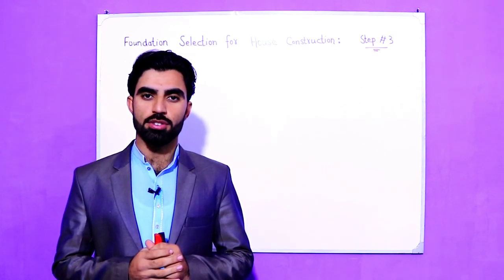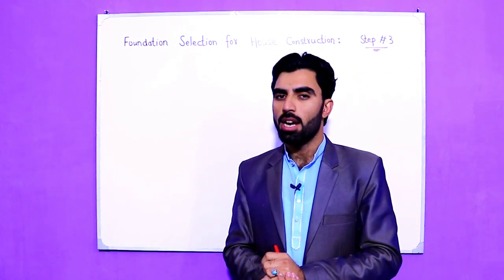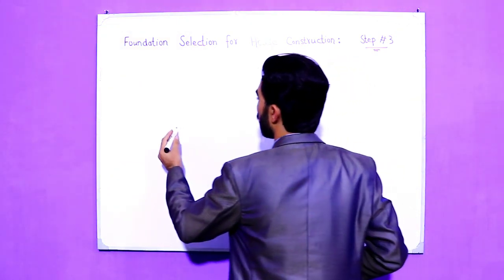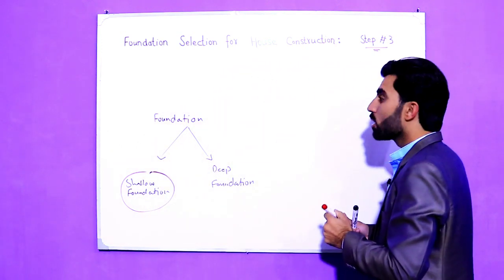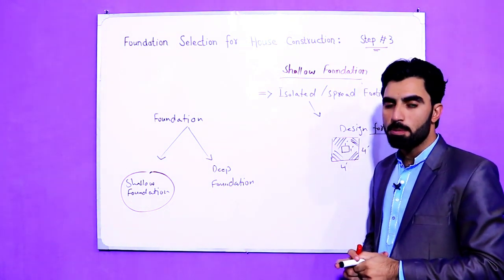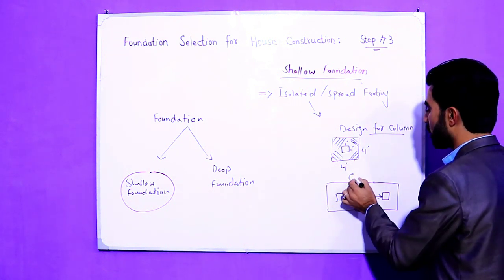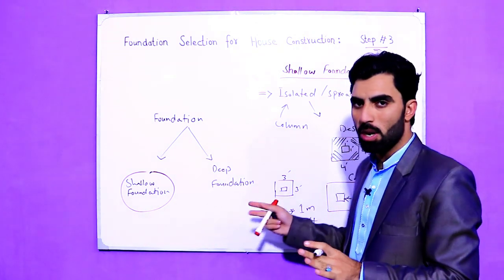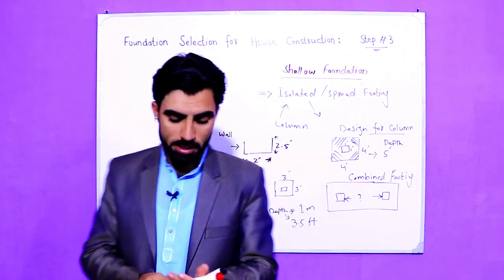Selection of Foundation for House Construction - Construction Steps of House Step - 3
House Construction steps
Steps of house construction